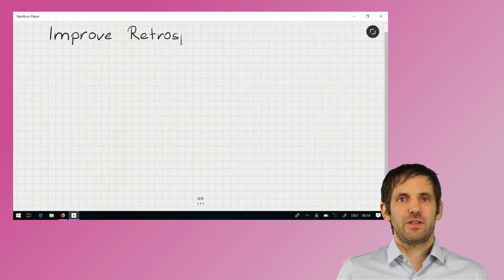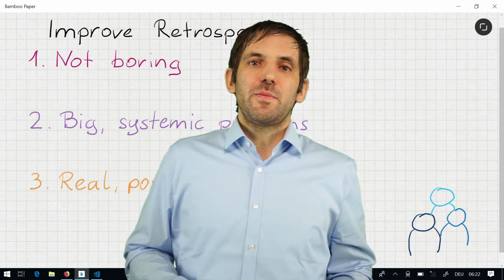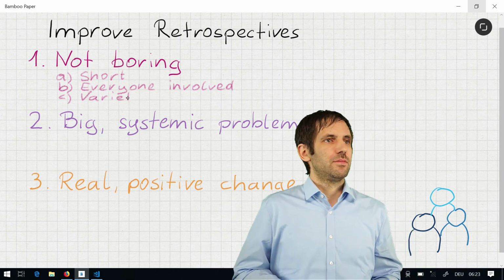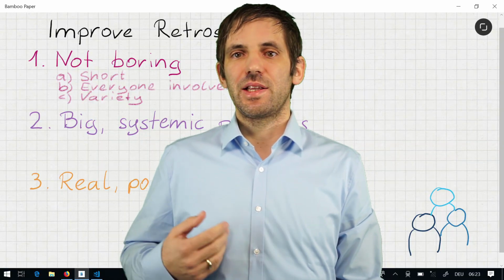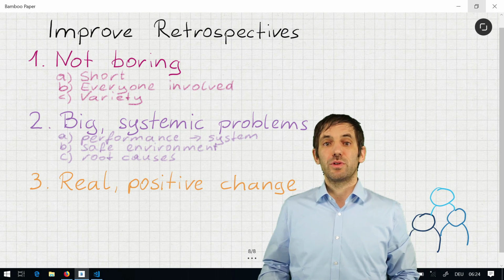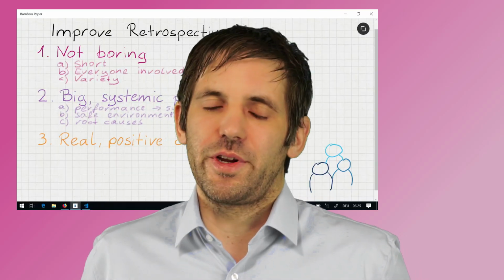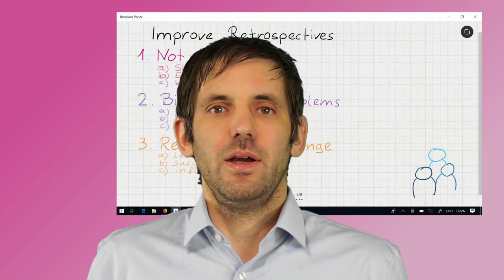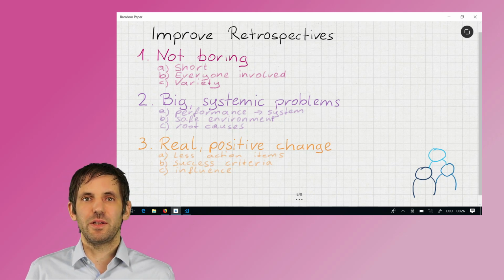Improve Retrospectives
Do you like sprint retrospectives? Or would you rather sit at your desk and work on something else than be in a retrospective meeting?

Improving your retrospectives is one of the cheapest things you can do to improve your overall situation. In this video, I talk about things you can do to make your "Retros" more fun and more effective.